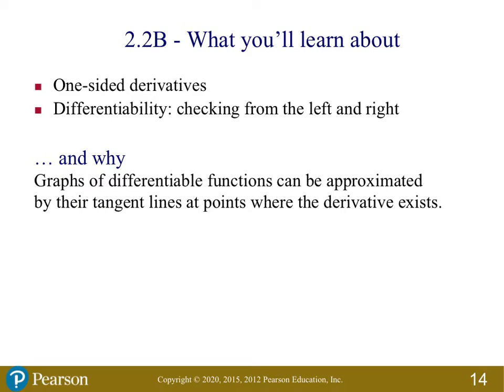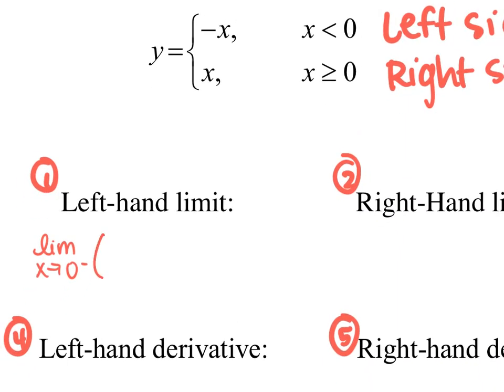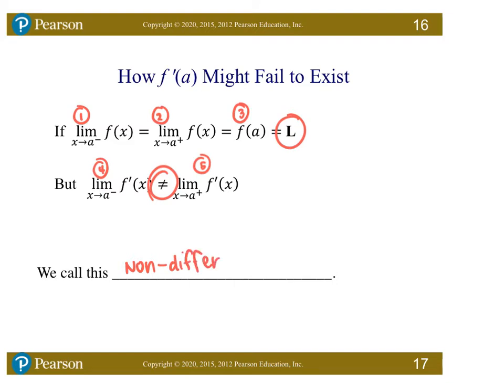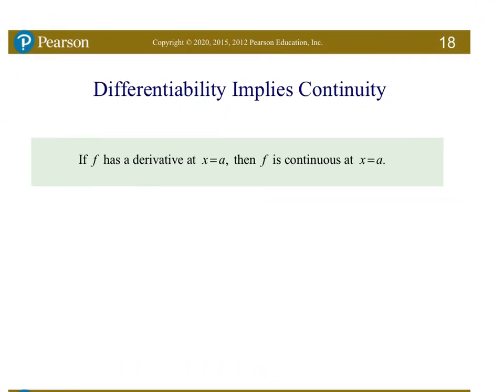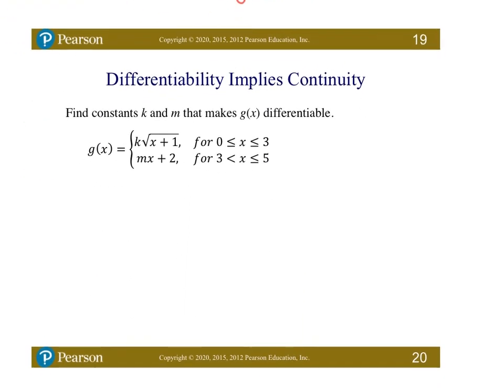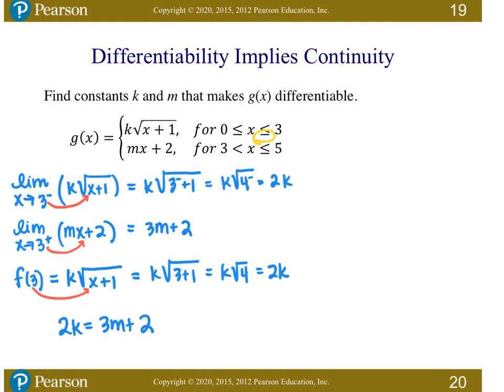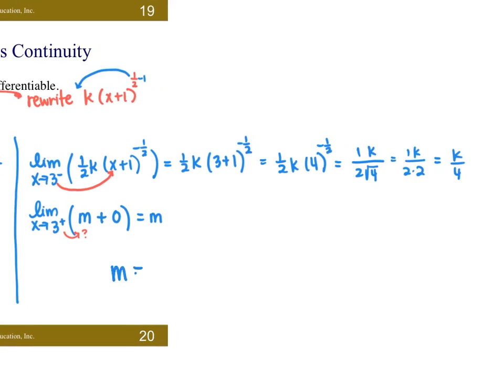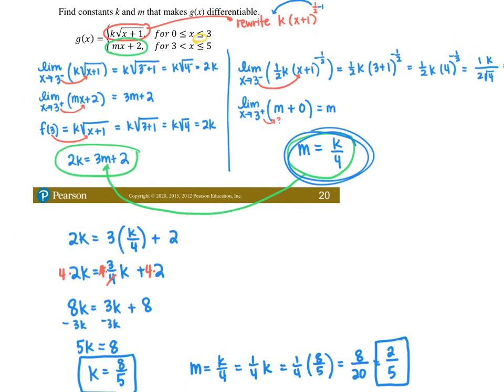Calc Video 2.2b